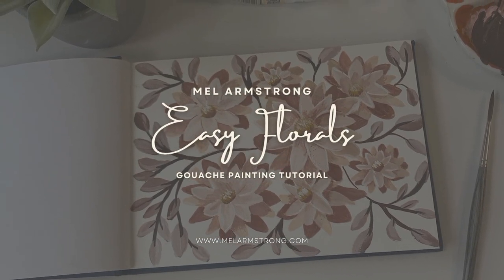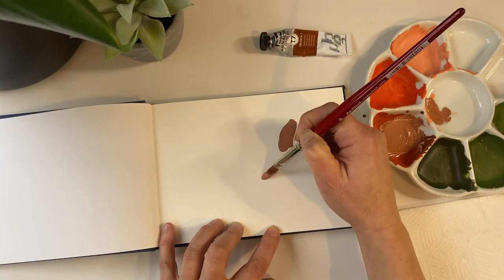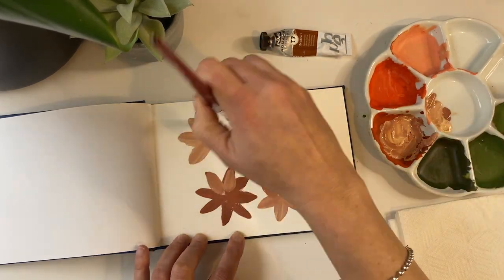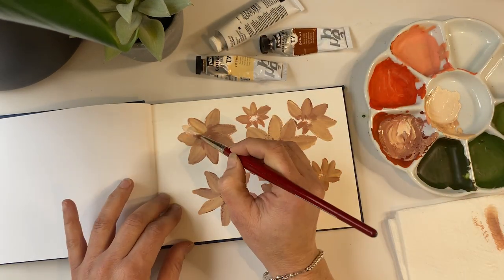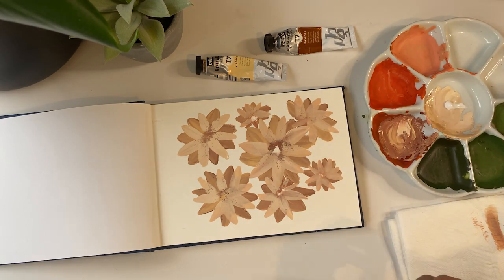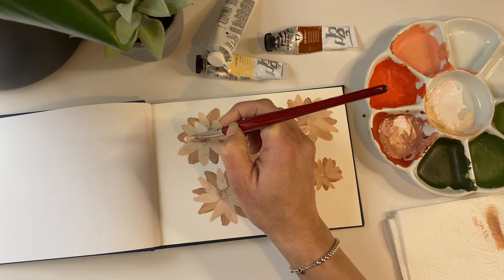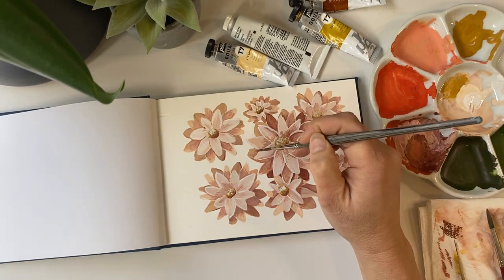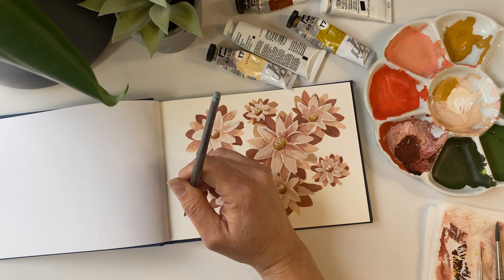Easy Gouache Painting Tutorial for Beginners | Florals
In this easy gouache painting tutorial, we'll be painting a beautiful floral arrangement. This relaxing painting tutorial is perfect for beginners, and we'll explain every step along the way.

- timestamps -
00:00 - Introduction
00:15 - You will need
00:48 - Painting Petals
04:00 - Painting centre
05:27 - Adding Details
10:08 - Adding branches and leaves
11:53 - Final Thoughts

Here is a list of all the tools I mentioned.
- Winsor & Newton: Hardbound Watercolour Journal - A5 (300gsm)
- Winsor & Newton Designers Gouache*
- Pēbēo Extra Fine T7 Gouache*
Paint Brushes:
- Da Vinci Cosmotop-Spin*

Follow Mel on Instagram!